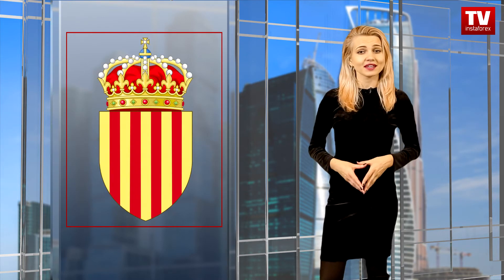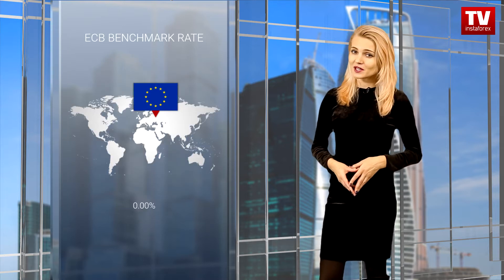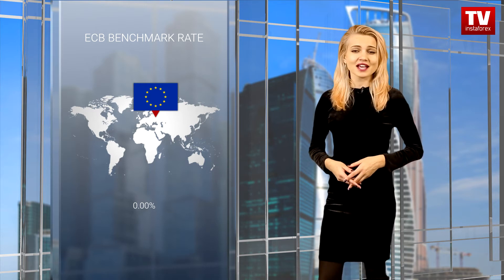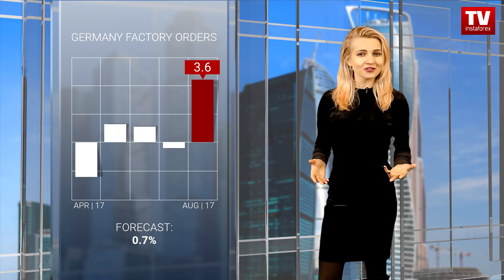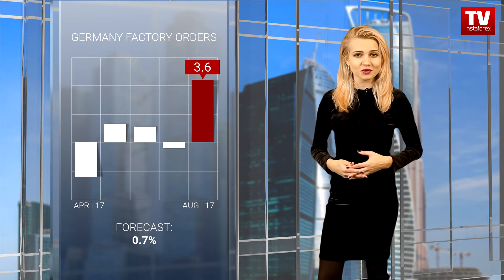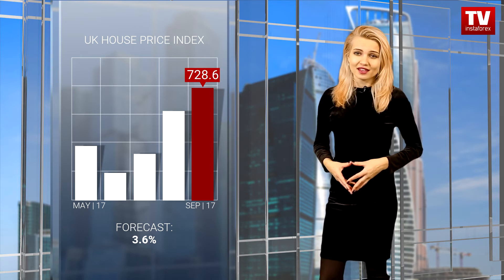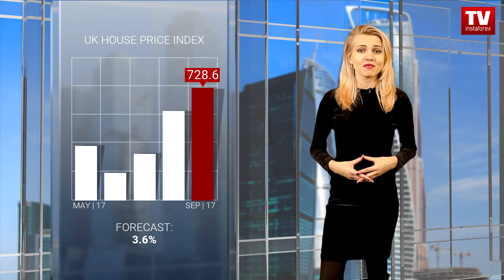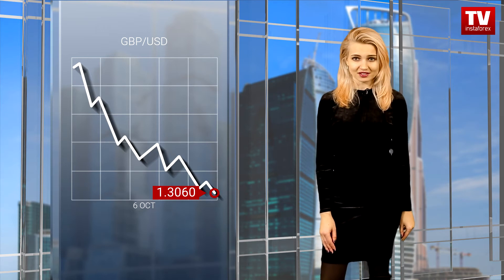USD holding higher against European counterparts (06.10.2017)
During the European session, two main rivals of the US dollar are heading towards 2-month lows.
First of all, it is recommended to pay attention to the euro-dollar pair. The euro moved lower after the recent growth. The pair is trading at 1.1698 levels.
Political uncertainty caused by the independence referendum in Catalonia remains one of the key factors placing the euro under pressure.
The soft monetary policy of the European Central Bank adds to this pressure. The ECB’s officials are sure that loose monetary course has a positive impact on the region’s economy.
Currently, investors prefer to ignore statistical data. And Germany reported on a strong increase in its factory orders in August. The indicator grew by 3.6 percent after a 0.4 percent decrease.
The United Kingdom also delivered upbeat data, but the sterling continues declining against the greenback. The house price index in the UK increased by 4 percent, which was the fastest advance in 7 months.
Still, traders thrust aside macroeconomic reports and the pound-dollar pair is trading at 1.3060 levels.
Investors prefer to wait data from the United States in hope of hints about further actions of the Fed. Experts are cautious in their funds rate forecasts, but note that today the US dollar dominate the currency market.